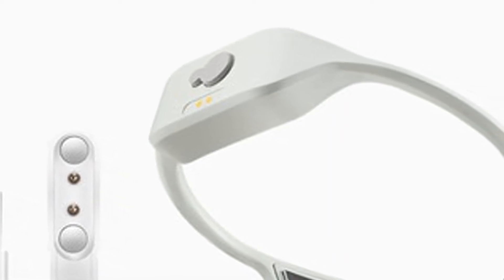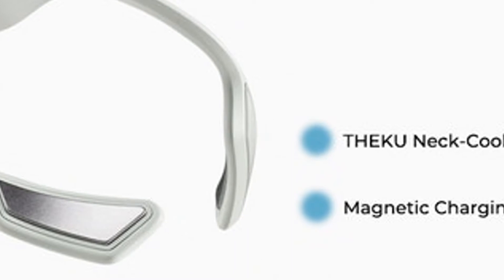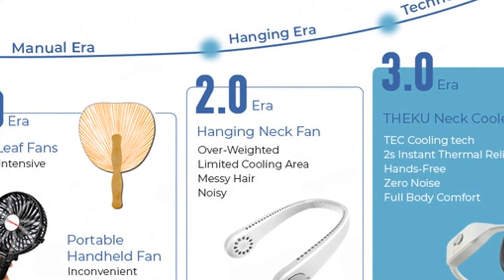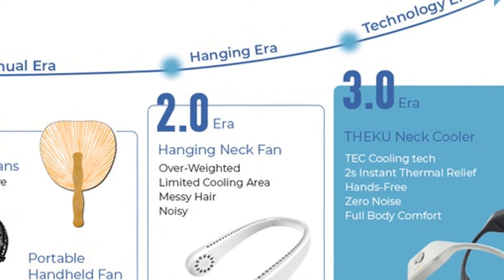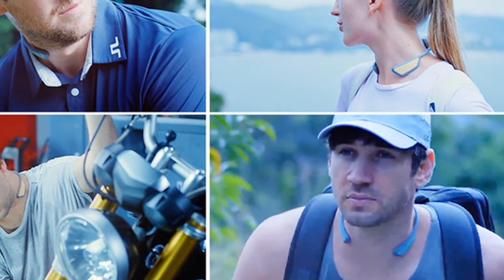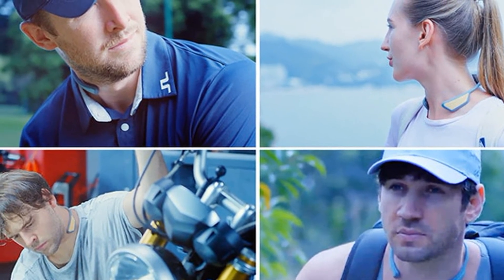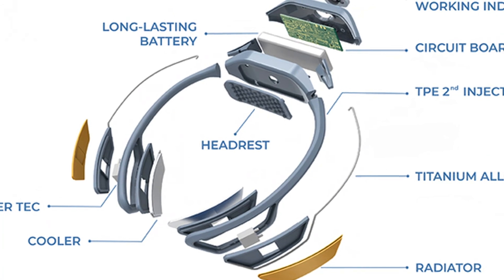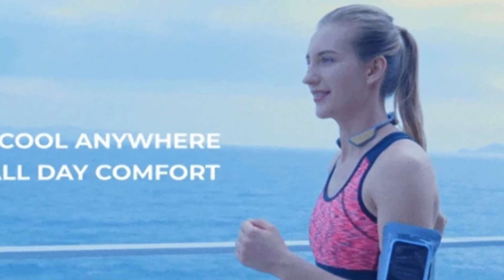THEKU Neck Cooler review | where to buy Theku Neck cooler |✅ ( Watch This!) ✅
THEKU Neck Cooler review | where to buy Theku Neck cooler
Ultra Cool TEC Wearable Air Conditioner For 2021 Hot Summer..
THEKU Neck Cooler, Personal Cooling Device And Hot Flash Reliever, Stay Cool, Calm, Productive, And Comfortable Anytime & Anywhere. Summertime is great for outdoor activities and enjoying the sun but being overheated and feeling muggy and sweaty is no fun. Extreme heat conditions can tire you out and can even be dangerous to your health. According to the University of Michigan, conditions such as heatstroke. can result in “Very high body temperatures may damage the brain or other vital organs. Even indoors, people have different temperature sensitivities, and what may be a., comfortable room temp, for one person may be much too hot for another. Wouldn’t it be great if you had your own personal air-conditioner that you could carry with you anywhere? How enjoyable would it be to remain cool, calm, and comfortable at your preferred temperature anytime & anywhere?. introducing the neck cooler,. Now you can with THEKU Neck-Cooler – World’s smallest and lightest Thermoelectric personal. cooling device. A go-anywhere personal AC that you wear comfortably on your neck to. provide instant cooling to achieve your perfect body temperature for productivity,. performance, and comfort. Forget about mini-fan coolers that only deliver a tiny breeze or. putting up with a large and noisy desk fan that just blows hot air around. So How Does THEKU Work?. According to the National Center for Biotechnology Information, “The areas that are most effective in cooling core temperature are the groin, axillae, neck, and torso.” there are magic works by placing a cooling chip on the neck that cools down the large blood vessels. This cooler blood travels throughout the circulation system to help cool the entire body. Safety Is Our No.1 Priority. To provide our users with the best and safest experience, THEKU is designed with an accurate temperature. Click the link in the description to get this product today at the best price